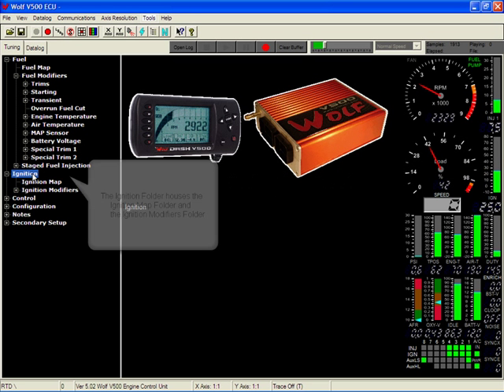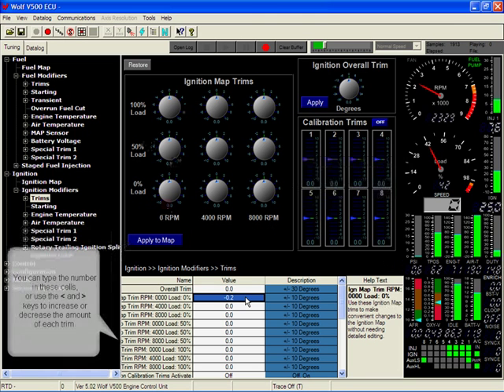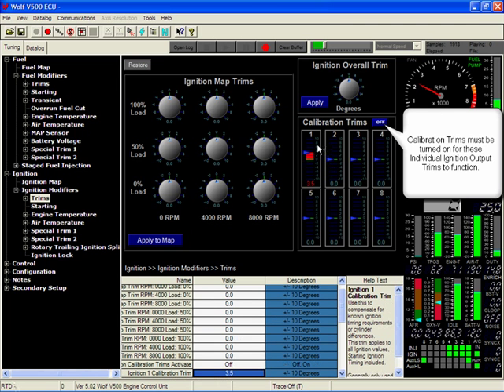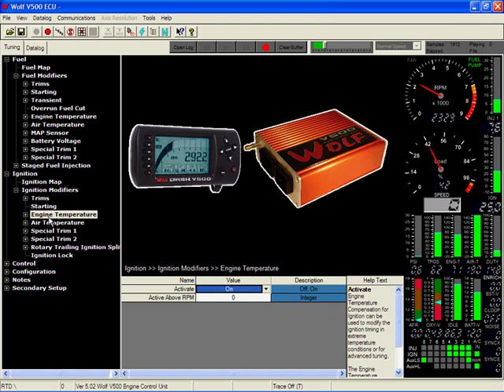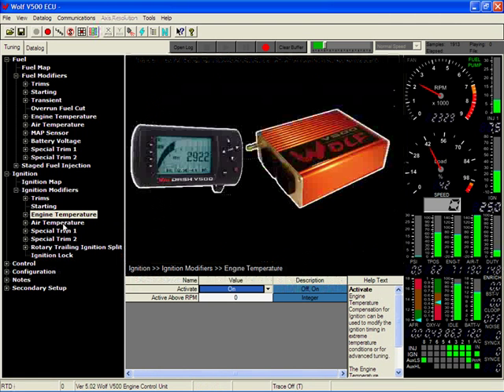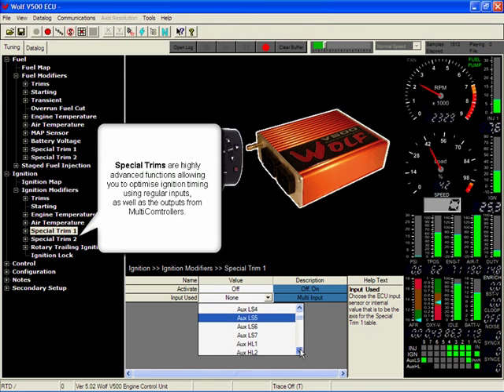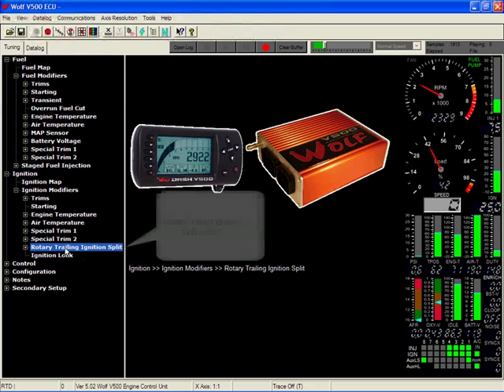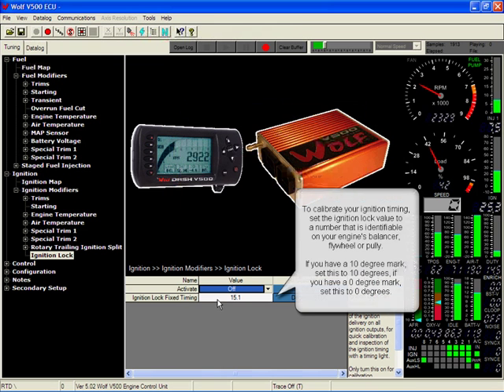Wolf V500 Tutorial - PC Software Ignition Folder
Tutorial video for Wolf Fuel Injection and Ignition Control Engine Management System tuning software.  This tutorial covers Ignition Control functions of the PC Software.  A high res video download is available